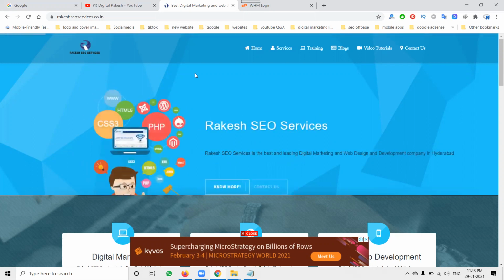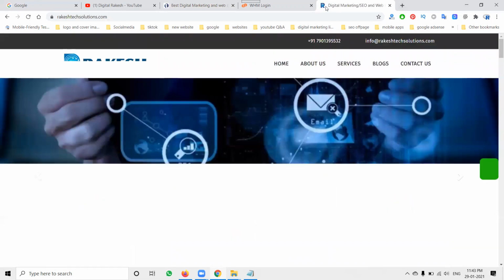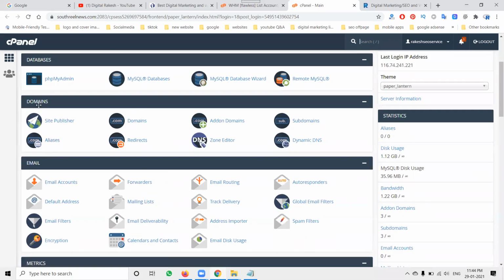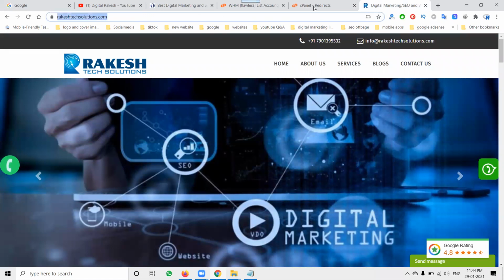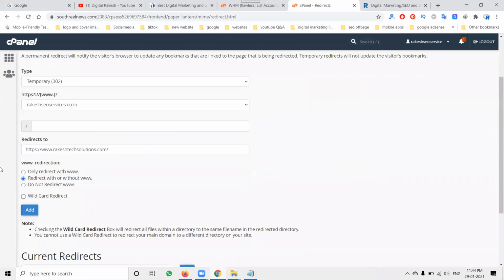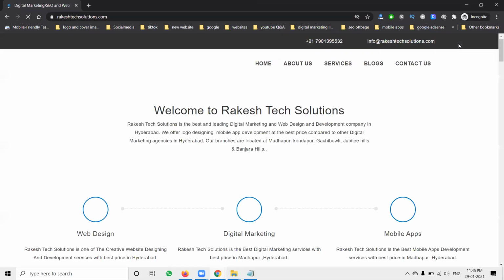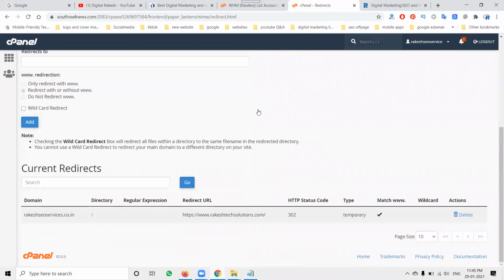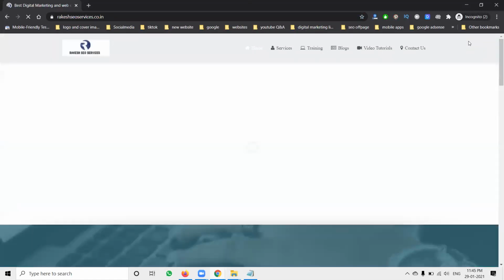What's the Difference Between a 301 and 302 Redirect 2021 Technical SEO and how it works